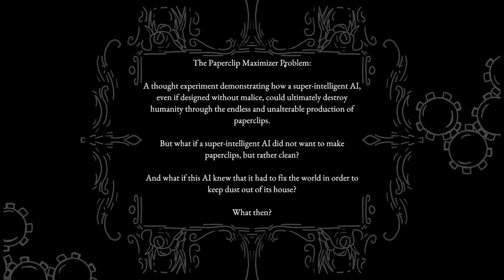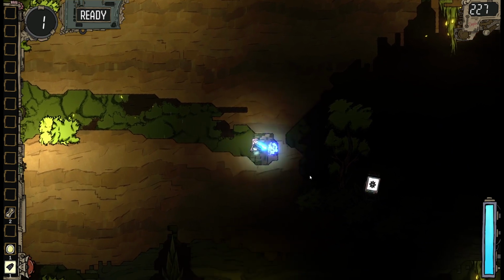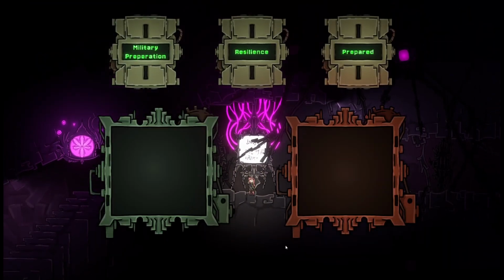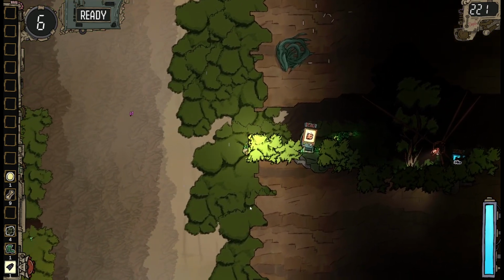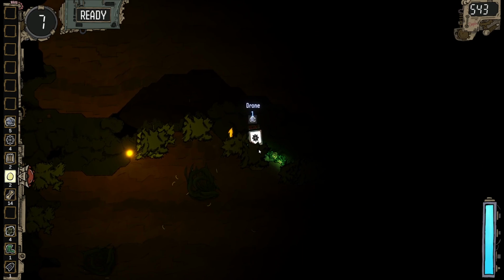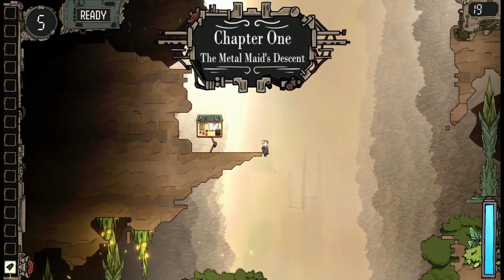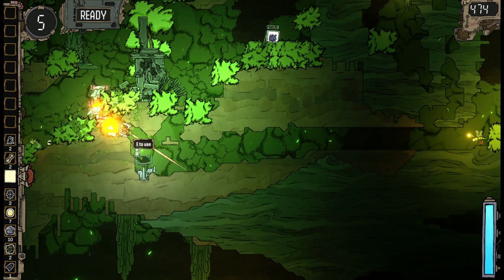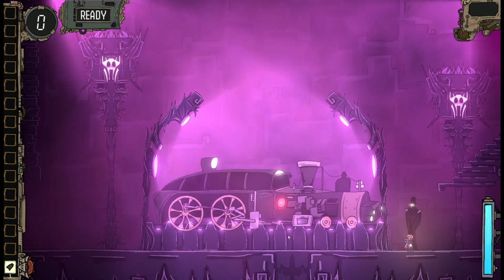CREEPY Tunnel Mining Roguelite Let's Play Cleanfall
About Cleanfall: CleanFall is a dynamic tower defense rogue-lite set in a post-apocalyptic subterranean ecosystem. Gather supplies as you descend the abyss, meeting oddities and strangers of every kind. Prepare yourself- the depths will not surrender their secrets easily.

If you would like to check the game out on Steam you can wishlist it